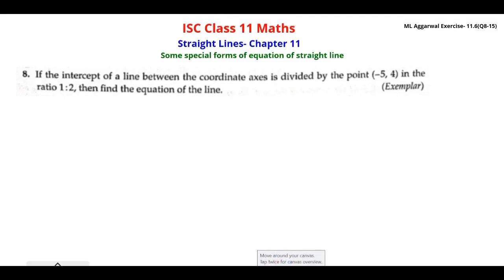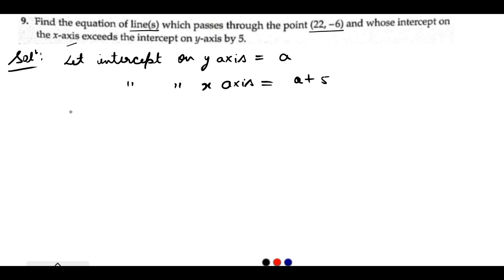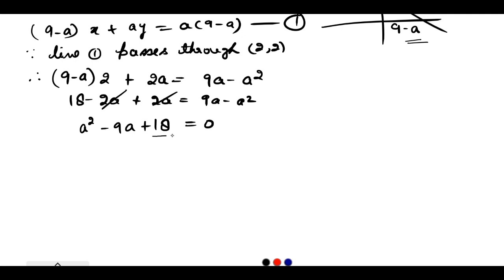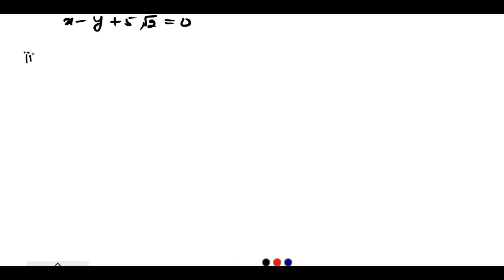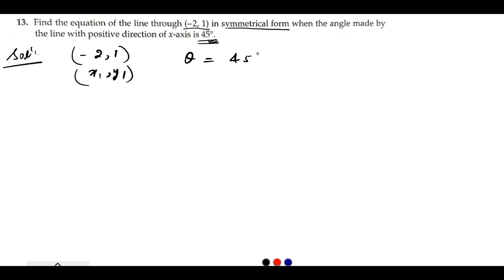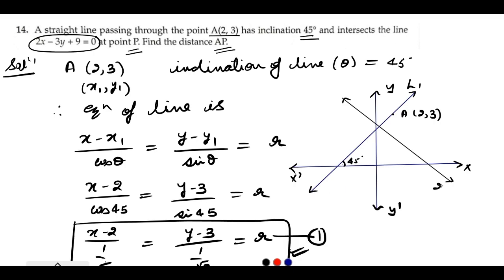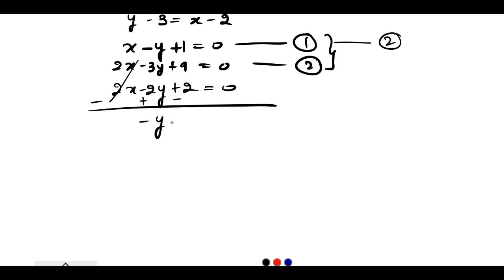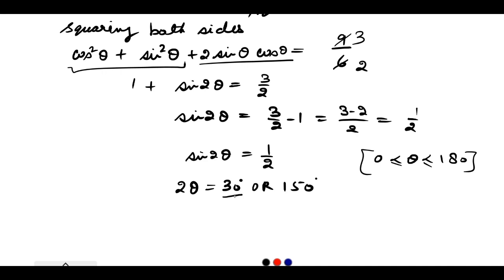ISC Class 11 Maths | Straight Lines | Intercept form | Normal form | Symmetrical form |Ex11.6(8-15)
Straight Line
Intercept form
Normal form
Symmetrical form
Special forms of Equation of a line
ML aggarwal Ex 11.6

Dear students,
In continuation of our previous lectures in which we have explained the various concepts of straight line & ml aggarwal Ex 11.1 Ex 11.2, Ex 11.3,  Ex 11.4 & 11.5 now we are releasing lecture 11.6 part 2 containing solution of ml aggarwal Ex 11.6 Q 8 - 15 based on special form of equation(Intercept form, Normal form and Symmetrical form of straight lines for isc class 11 students.
Hope it will be beneficial for you.

Lecture 11.5 P-1 :concepts of various forms of Equation of a line and solution of ml aggarwal Ex 11.5 Q 1 - 11

Lecture 11.6 P-1: Concepts Straight Lines - Intercept form, Normal form, Symmetrical form and ml aggarwal Ex 11.6 Q 1-7